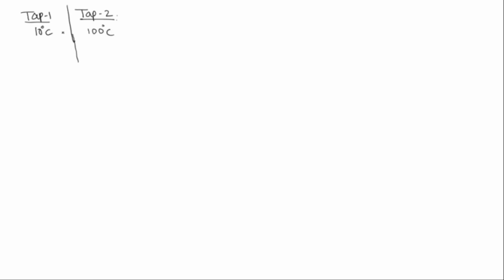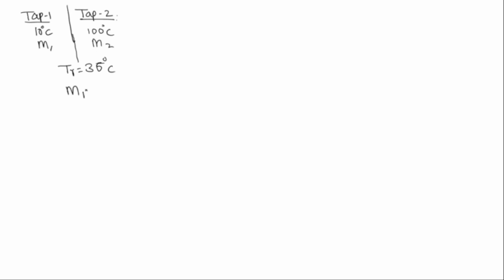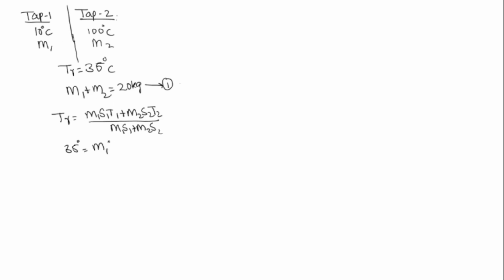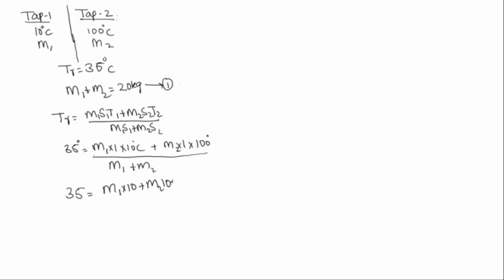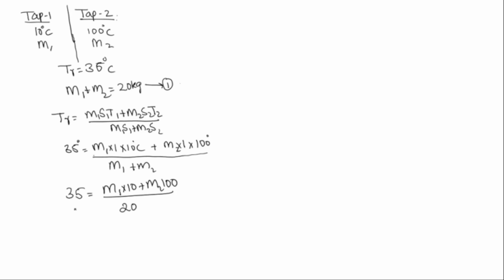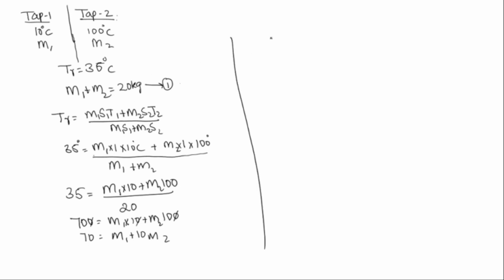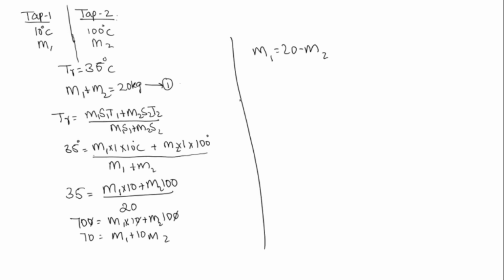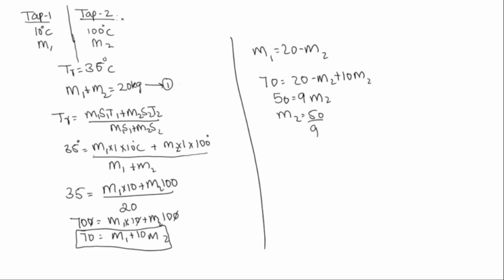A tap supplies water at 10°c and another tap at 100°c. How much hot water must be taken so that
A tap supplies water at 10°c and another tap at 100°c. How much hot water must be taken so that we get 20kg of water at 35°c.
1) 40/9 kg
2) 50/9 kg
4) 130/9 kg
3) 20/9 kg